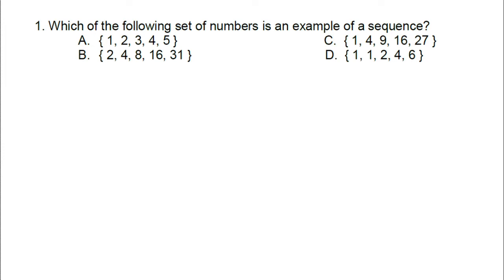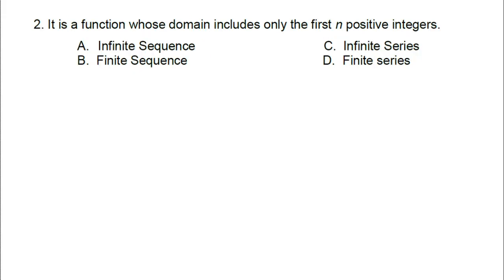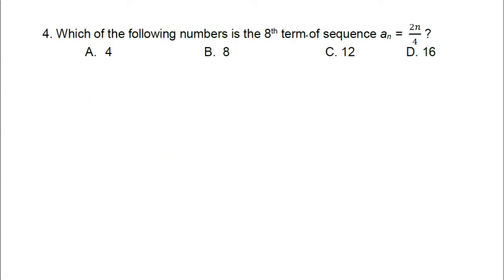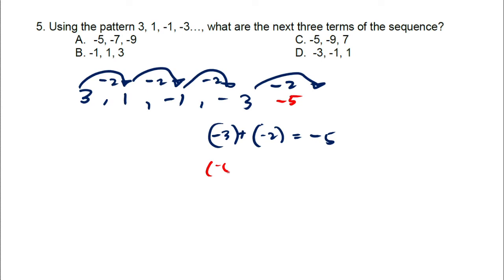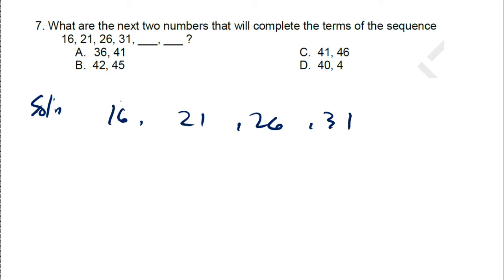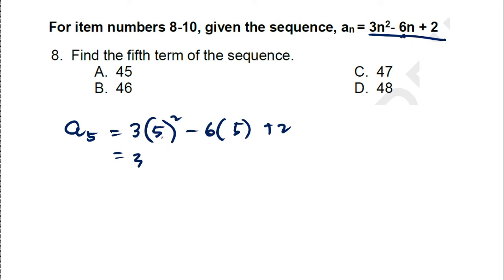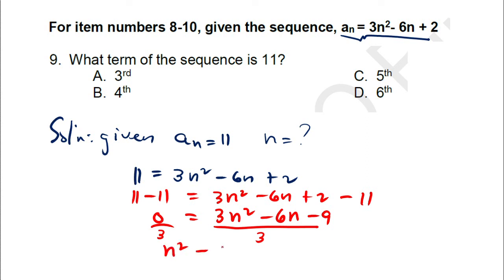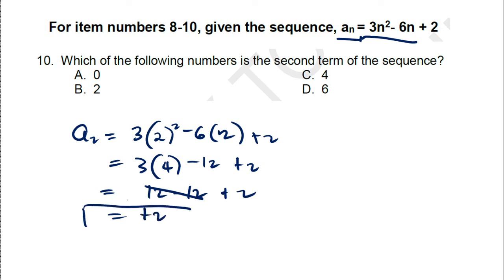PATTERNS AND SEQUENCES|PRE ASSESSMENT 1 WITH SOLUTIONS|GRADE 10 MODULE 1 LESSON 1